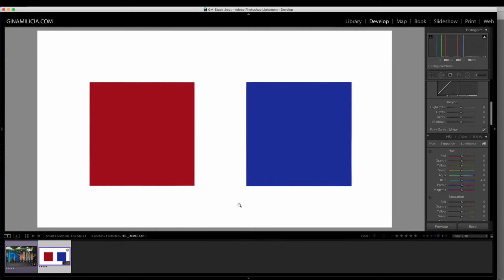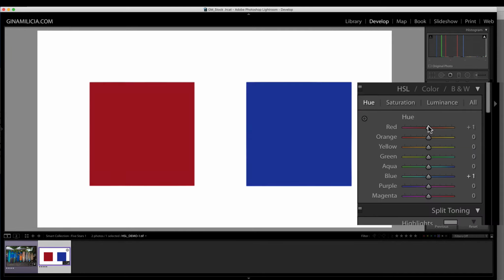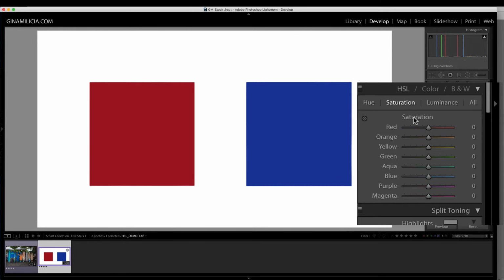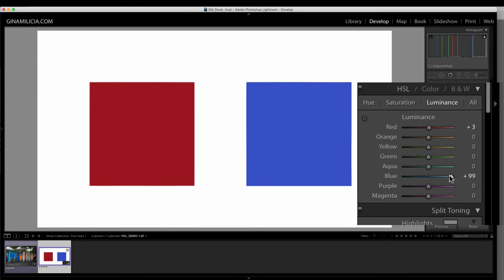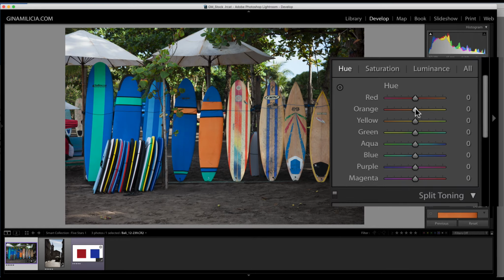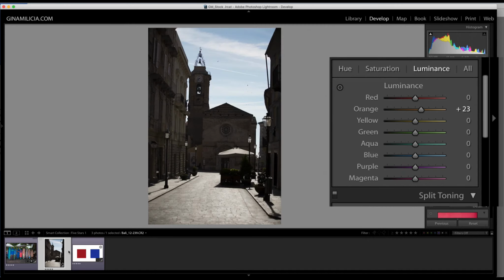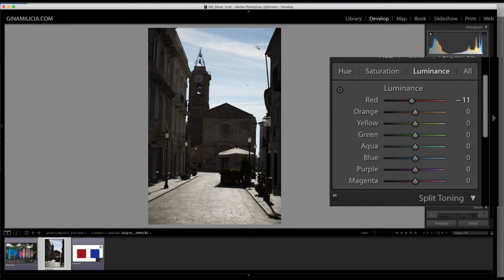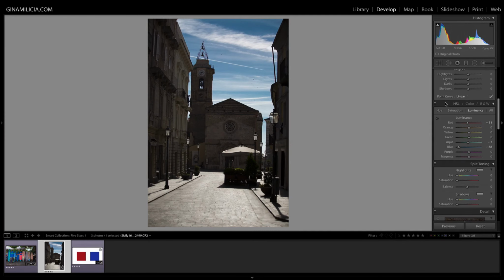LightroomCC How to change colours using HSL Sliders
Are you ready to take your photography to the next level? World class portrait and lifestyle photographer Gina Milicia mentors enthusiasts and professionals who want to want to improve their skills in photography, post-production and directing.
Gina shares how to turn your skills into a profitable business and reveals her shooting hacks so you can get the right shot – every time.

Gina Milicia has photographed the ‘who’s who’ of the entertainment and fashion industry, in Australia and around the world. She has photographed personalities including Daniel Radcliffe, Justin Bieber, Ricky Martin, Princess Mary, Liza Minnelli, Shane Warne, David Wenham, Rebel Wilson, Dannii Minogue, Megan Gale, the Dalai Lama, Ben Mendelsohn, Elle Macpherson, Lachy Hulme, Hamish & Andy, Claudia Schiffer, Magda Szubanski, Gina Riley… and many more.